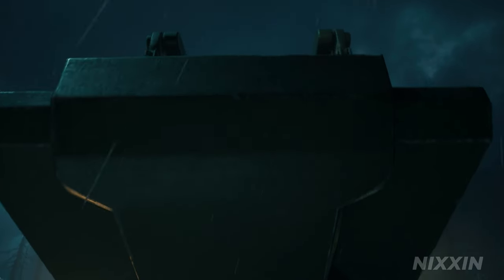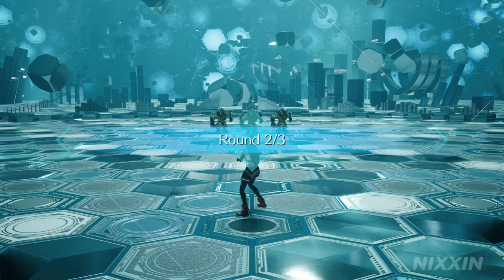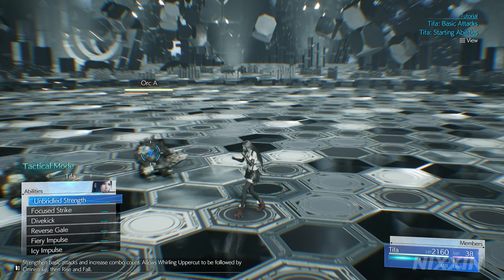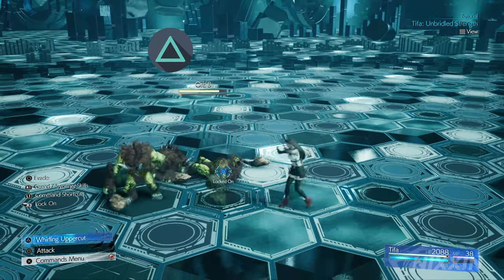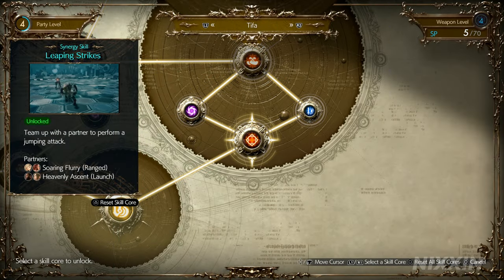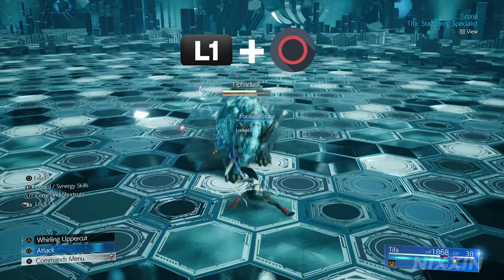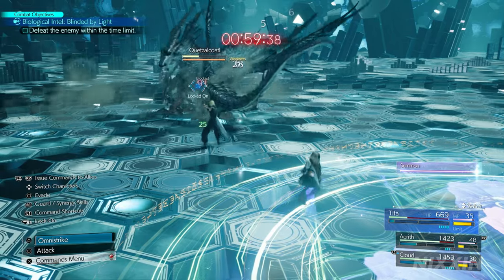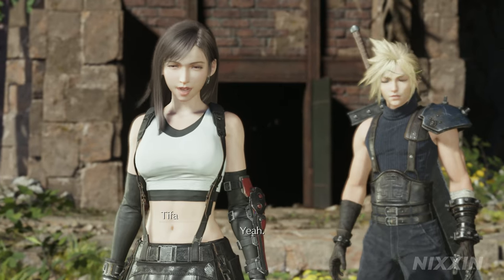How to Play Tifa in Final Fantasy VII Rebirth | Combat Guide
Welcome my Final Fantasy VII Rebirth Combat Guide. In this video, I will cover all basics of Tifa's combat in Final Fantasy VII Rebirth. This is aimed for new players, beginners and people who have played the game but still want to get better in combat. I hope you enjoy it!

0:00 Intro
0:40 Basic Combos
1:22 GapCloser
2:11 Chi Level Explained
3:32 Animation Canceling
4:37 Aerial Combat
5:48 How to Build up Stagger
6:42 Stagger Damage Combos
7:31 Synergy Abilities
8:19 Limit Break

Welcome to the home of the latest video game playthrough. Features 4K walkthrough, guides and reviews.